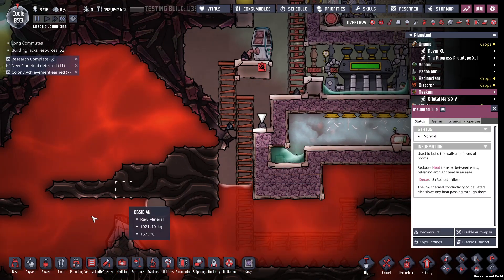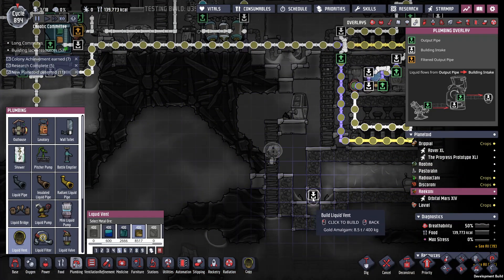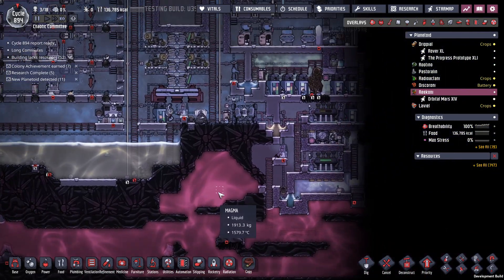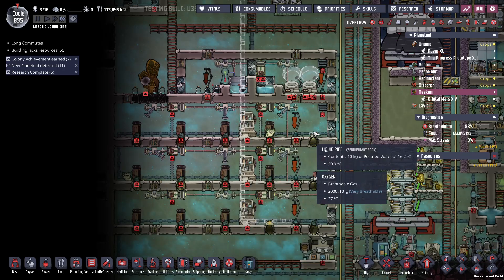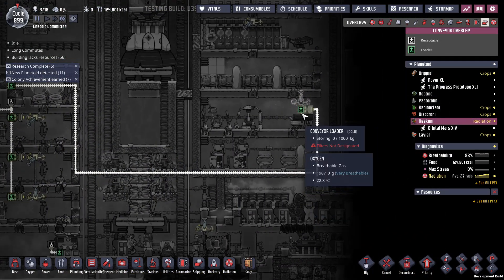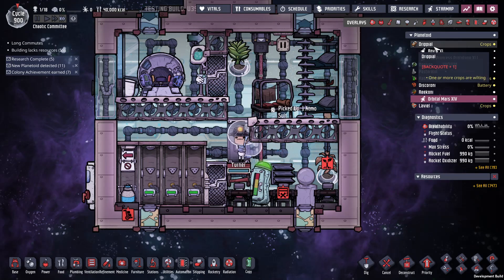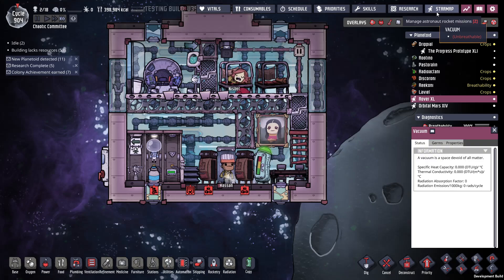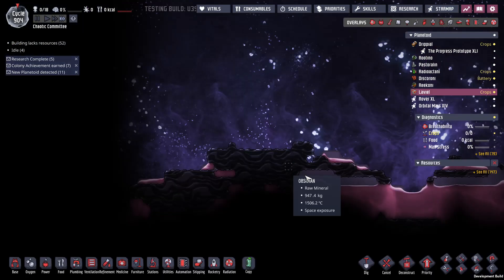Chaotic Committee Ep 28 Expanding the Steam Room, Planting Trees, Feed the Tree Pips in Spaced Out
We work on expanding the steam room to cool down food storage.
Pips are hatching and planting trees to feed the pips to feed the Tree.
I find a limit on interplanetary beacons which is unfortunate for auto supplying water to the base.